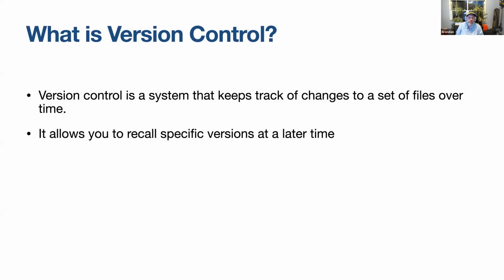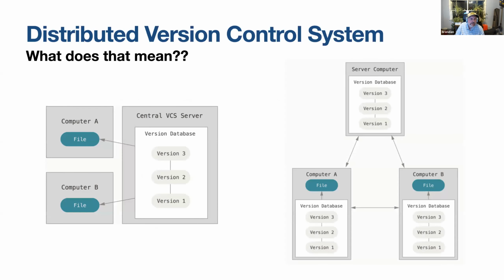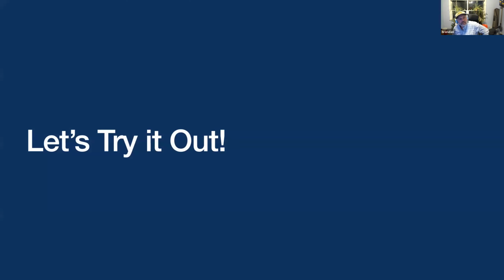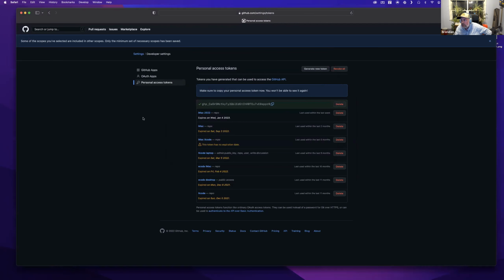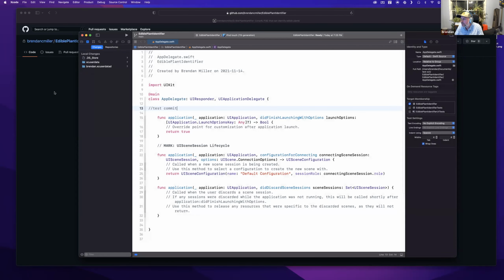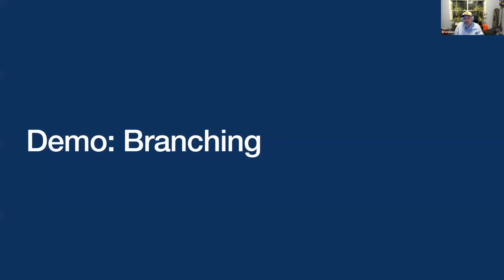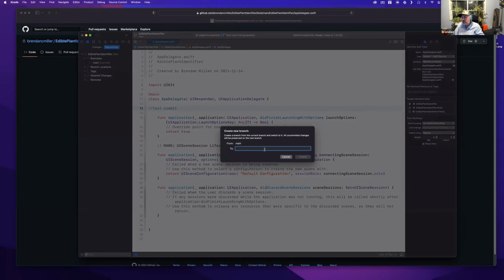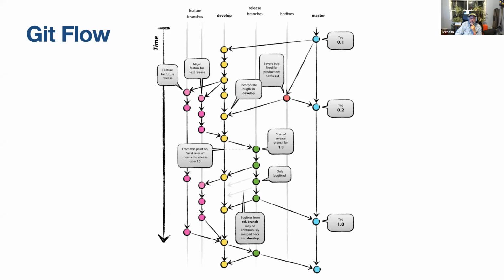Intro to using Git and Github with Xcode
Speaker: Brendan Miller
Topic: Intro to using Git and Github with Xcode

In this presentation, we will go over the basics concepts of version control. Then we will discuss how these concepts are used using Git in Xcode.
I will then walk you through how to set up an account on GitHub, create your first repository then perform your first commit and finally how to push the code to Github.

About the Speaker:
Brendan is an IT professional with over 20 years of experience and has been working in the education sector for nearly 25 years. He is the owner of Swift Kids, an organization with the goal of enriching kids lives and preparing them for the future. He has taught Swift on behalf of Apple and Hackergal and now his own company to a wide variety of audiences ranging from middle school students, grad students, and teachers. He is one of the organizers of SwiftTO, Canada’s biggest event dedicated to the Swift programming language. Brendan also runs NSCoderTO, Toronto’s largest user group for iOS and macOS developers. He first learned to program using Apple Basic on an Apple II+ when he was 12. He also enjoys photography, fishing, playing Dungeons and Dragons and exploring the outdoors with his daughter.